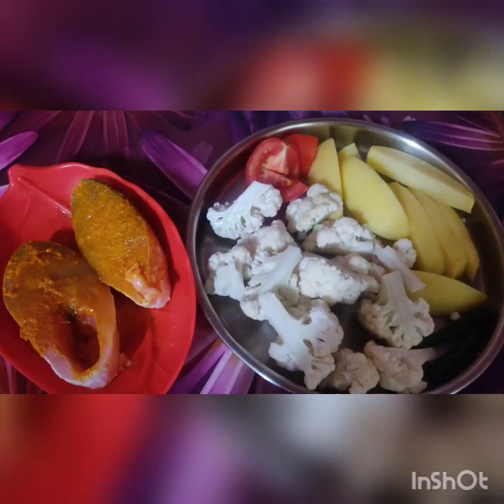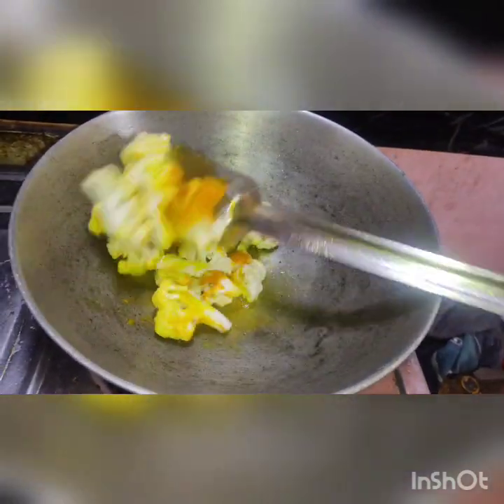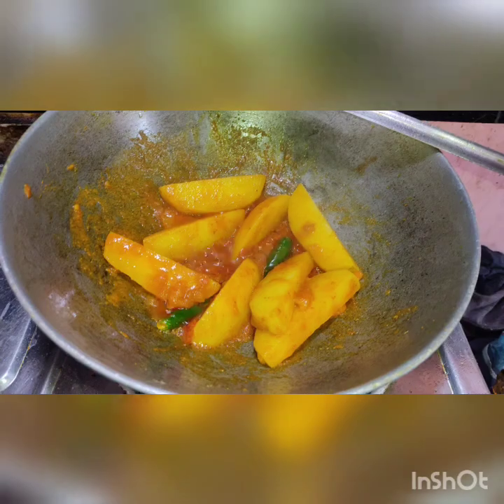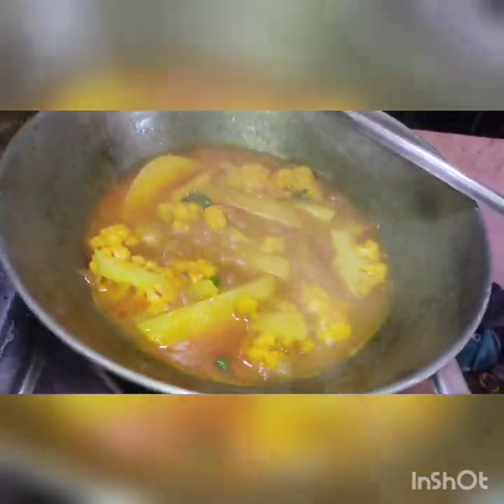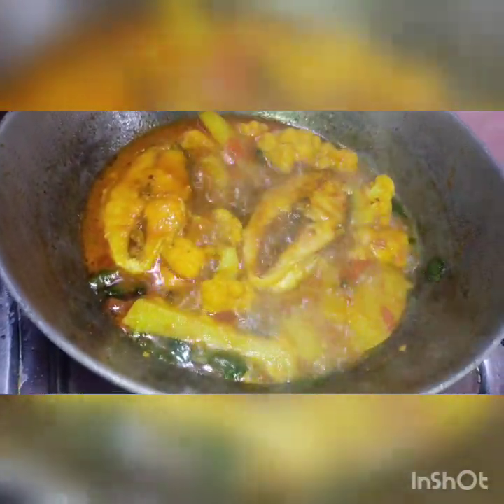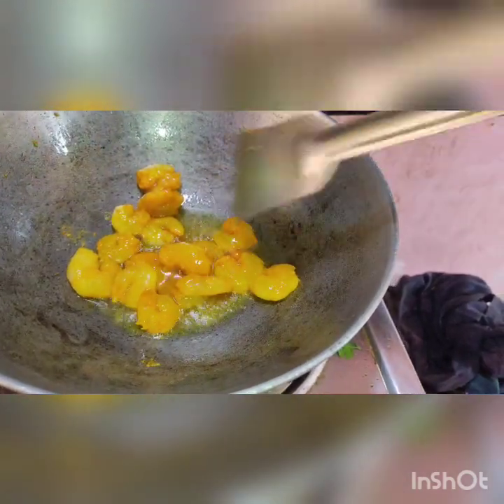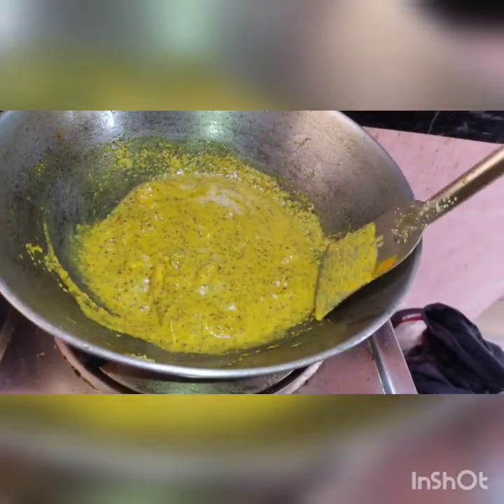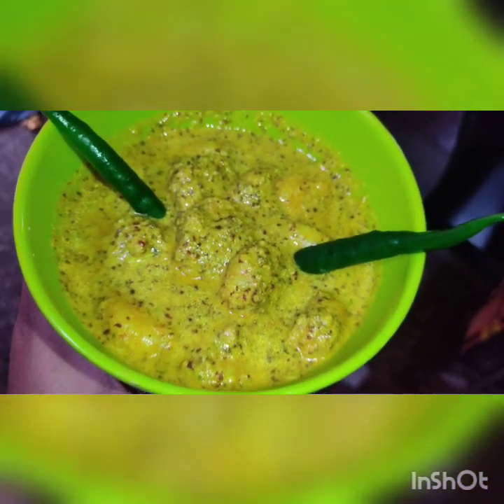Durdanto duto macher recipe share korlam sobar jonno asakri khub valolagbe dekhenao full videoti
Bhetki macher fulkopi diye jhol
Chingri malaicurry